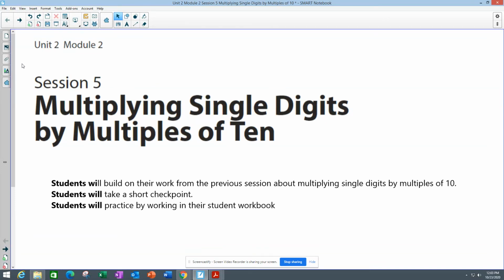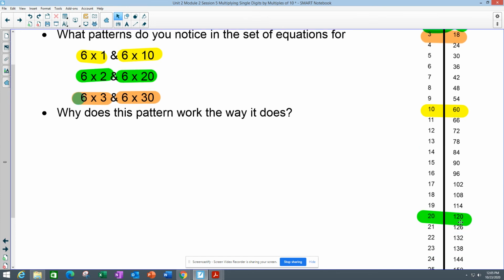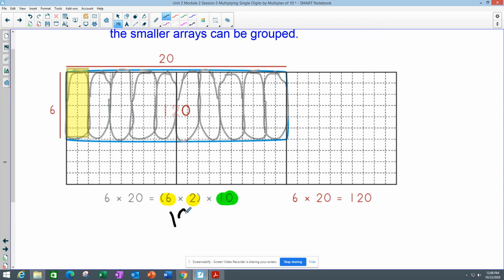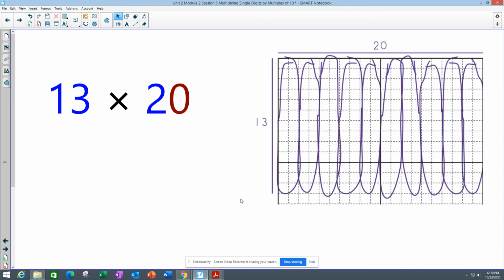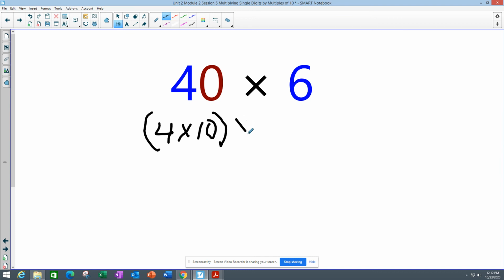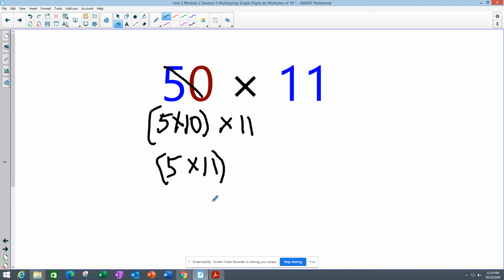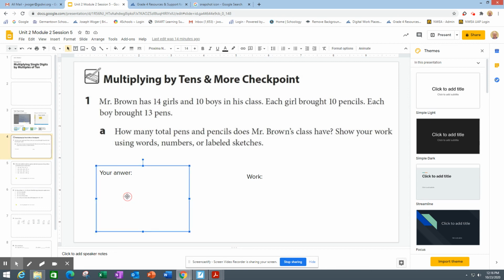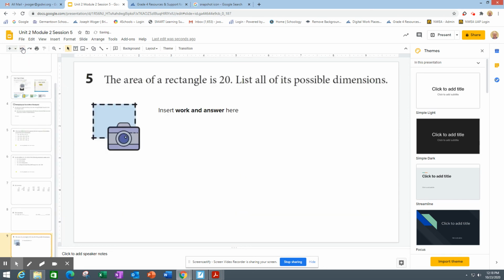Unit 2 Module 2 Session 5